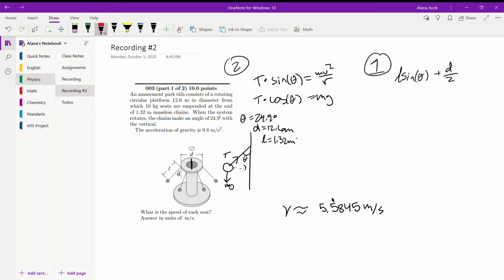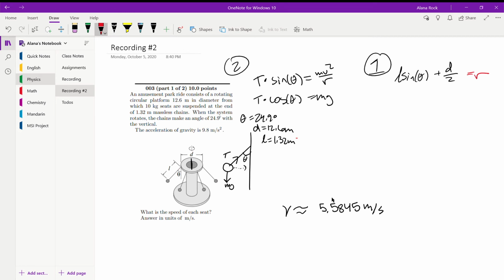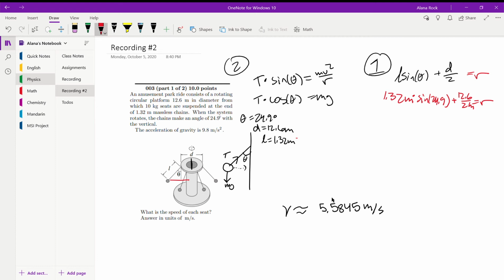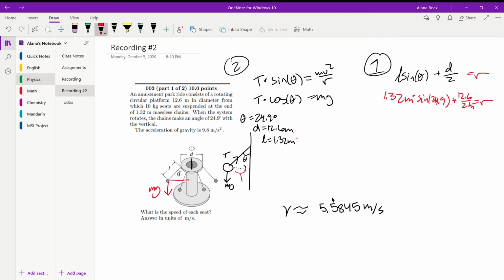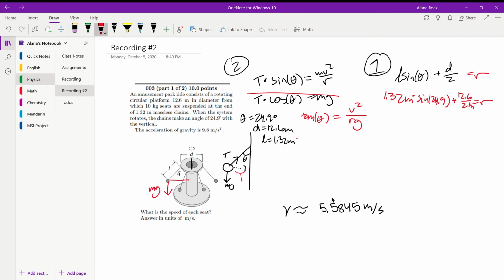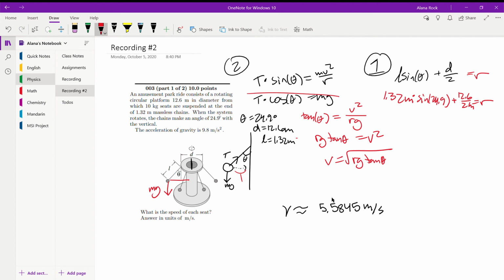Circular Motion Quest Problem 4